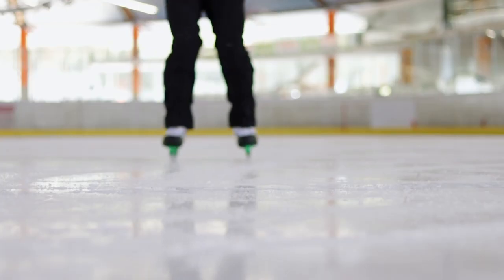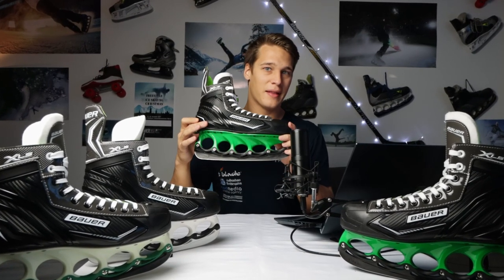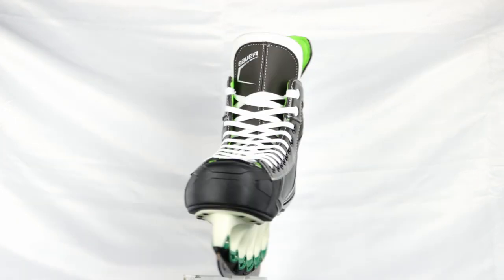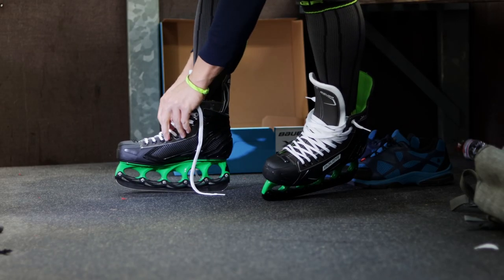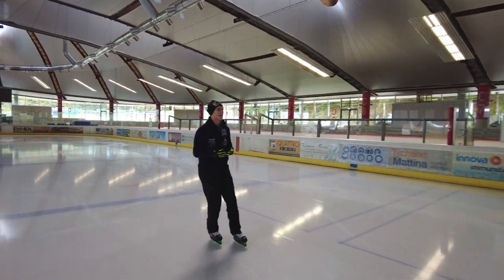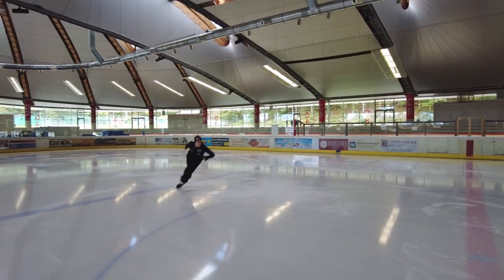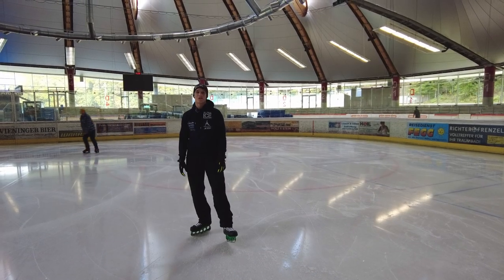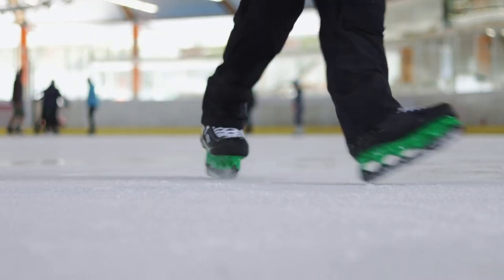This Skate glows in the Dark! | Bauer X-LS | Review and On Ice Test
And it´s also a great Skate for Freestyle!!!

00:00 - 00:45 Intro
00:46 - 03:37 Studio Review
03:38 - 08:00 On Ice Test
08:01 - 09:55 Conclusion